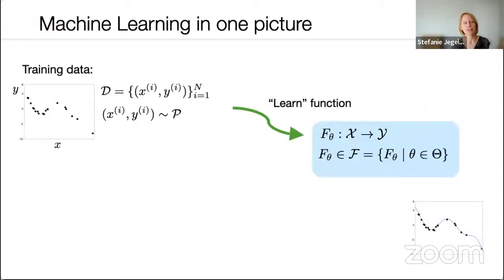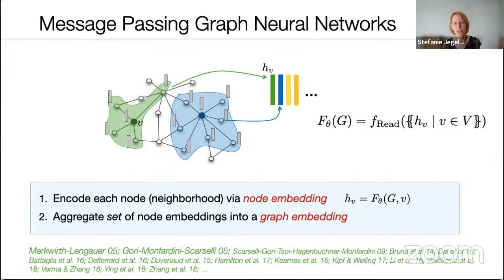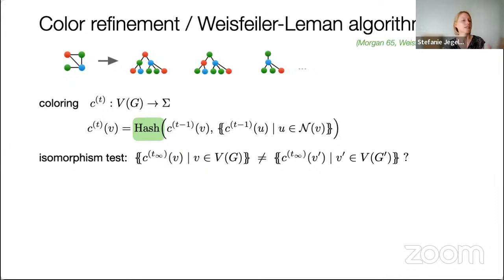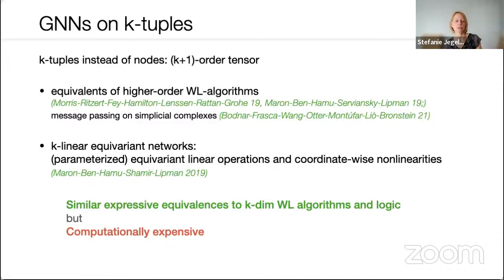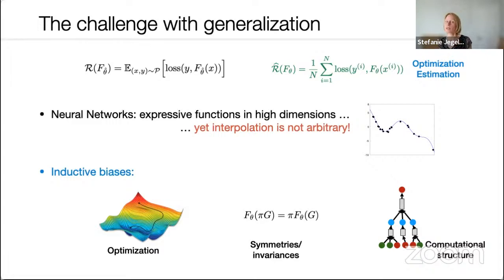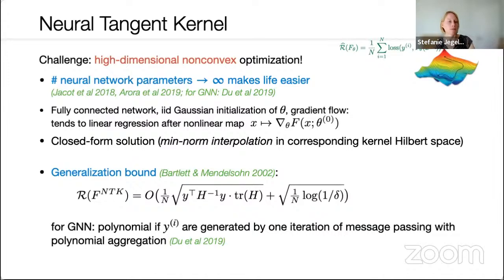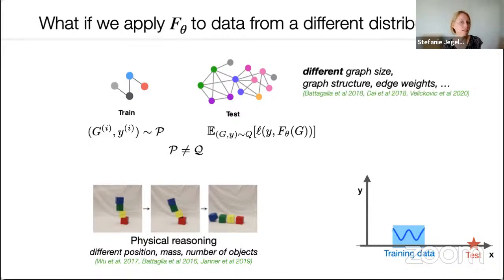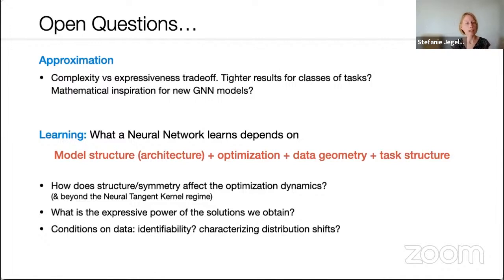Stefanie Jegelka: Theory of Graph Neural Networks: Representation and Learning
Graph Neural Networks (GNNs) are neural network architectures targeted at learning a map from graphs to a vector space. Due to their success in practice, they have become popular machine learning models for prediction tasks on nodes, graphs and configurations of points. In this talk, we summarize a selection of the emerging theoretical results on approximation and learning properties of widely used message passing GNNs and higher-order GNNs, focusing on function approximation, estimation and generalization, and extrapolation. Along the way, we touch upon various connections, including graph isomorphism, equivariant functions, local algorithms and dynamic programming.